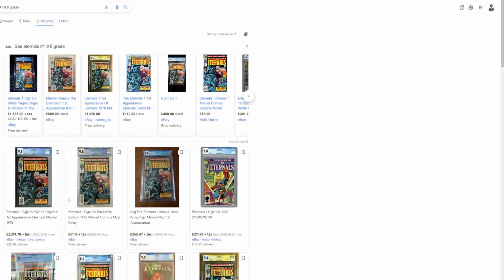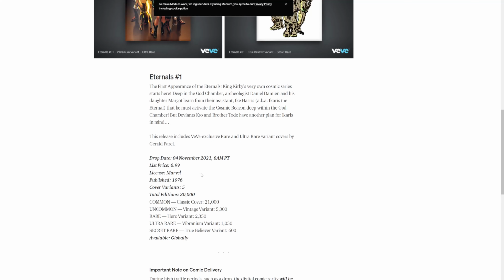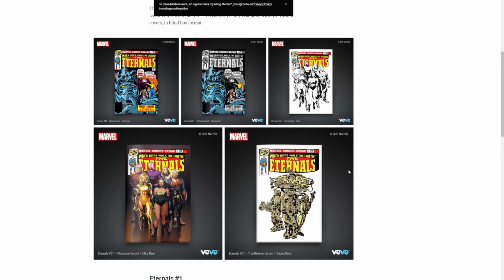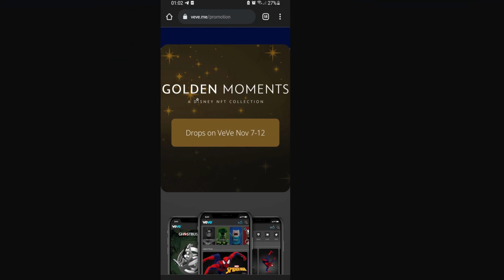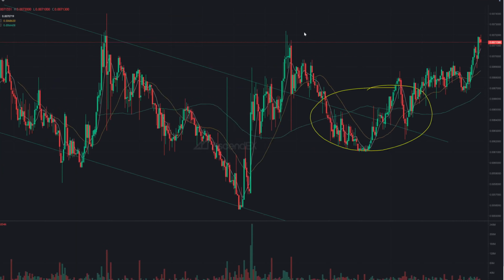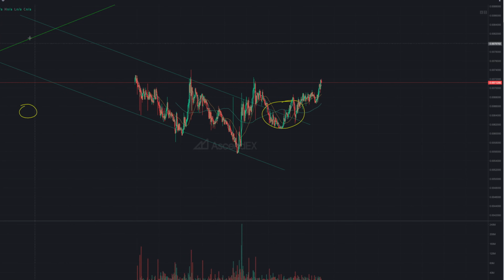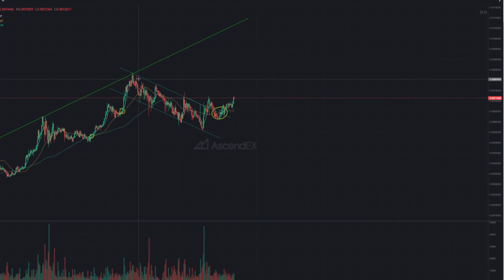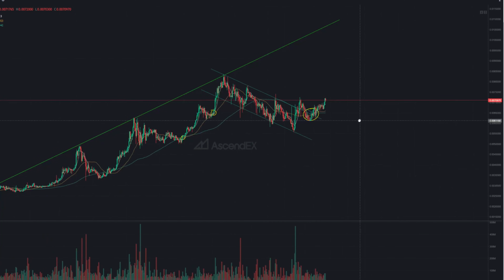Ecomi x Disney NFT Golden Moments drop dates leaked? Comic predictions and $OMI updates!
OFFICIAL COMMUNITY ECOMI MERCH

My VeVe handle: @Kaymo1990
🍾💎😸 BrockmcBlockchain 😸💎🍾
💍🎸💎👌 Adam Awesomeface 👌💎🎸💍
🎂 NFT Grandpa 🎂
🎯🤖The Cryptoverse🤖🎯
🎵Nicole Smith🎵
🍾Munawer Sha🍾
🤴🏻CryptoManiac🤴🏻
👻chestttnuttt👻
🔥👑All chat gaming👑🔥
🎄IvanTheTerrible🎄
👐LoriWalkingFeather👐
🙌VeVeWiki🙌
💣Puddin Cheeks💣
🔥Sam Wax🔥
🎸Hubear🎸

Disney's upcoming NFTs on VeVe have been revealed - could we be expecting a drop every day from next week? Upcoming Eternals comic predictions and $OMI looking positive!